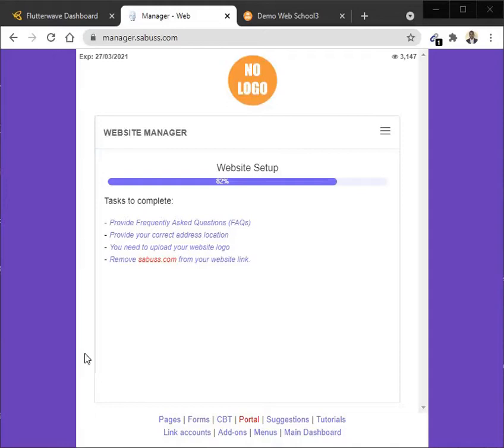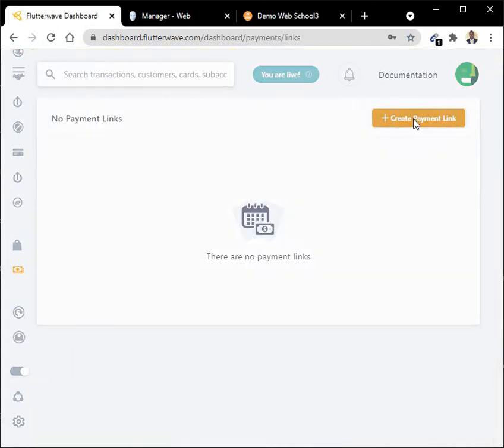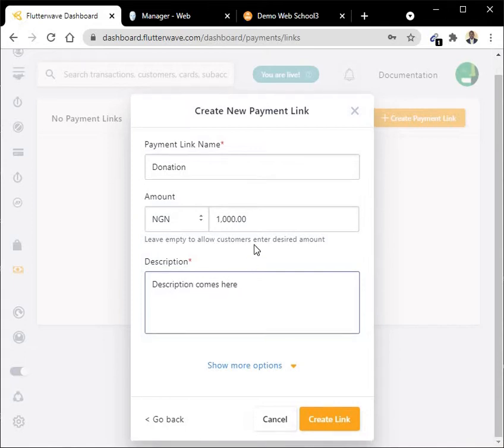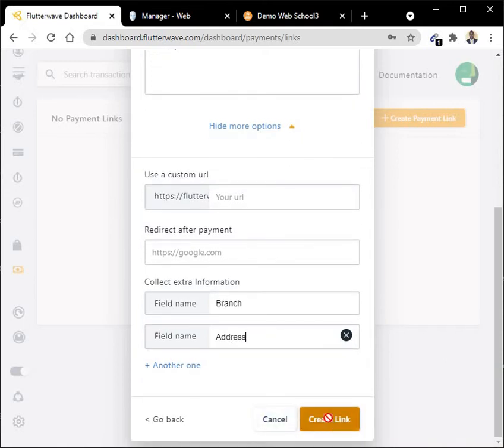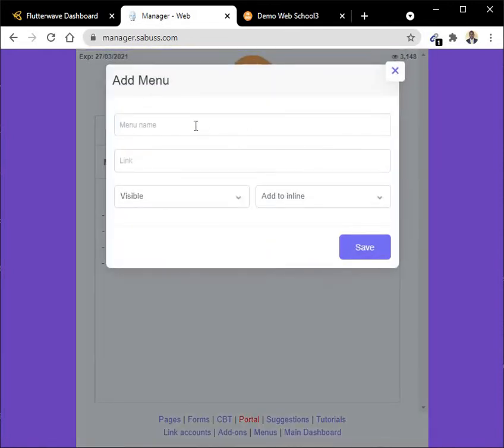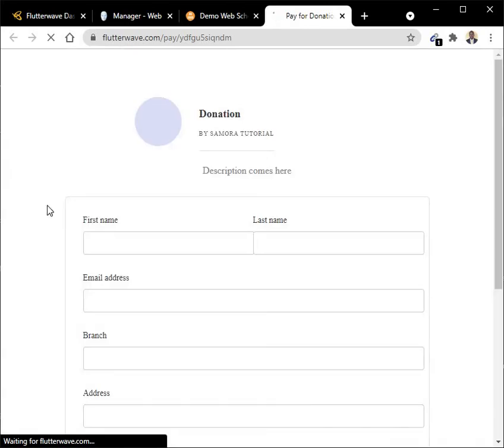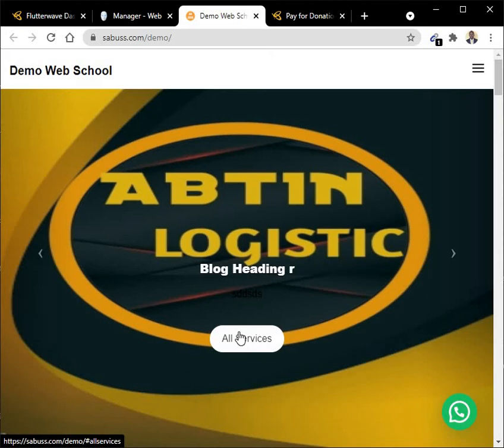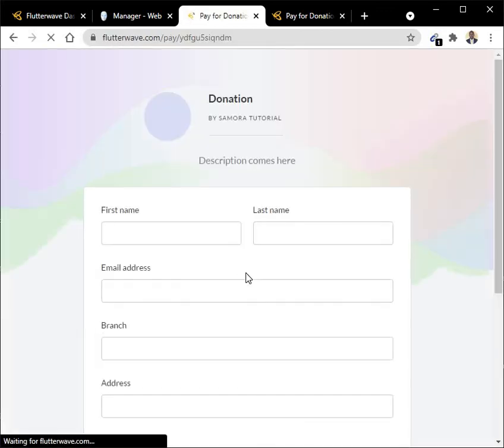How To Add Payment Button/Link into Your Website - Samora Bot